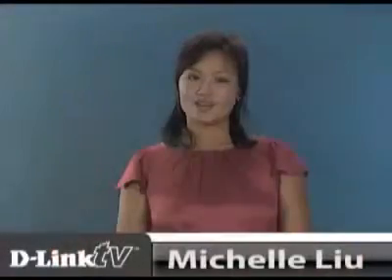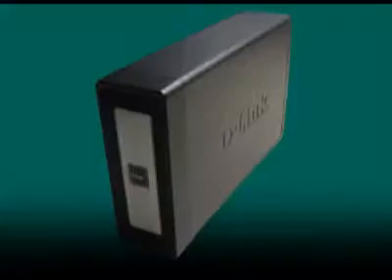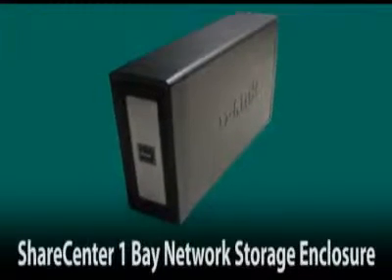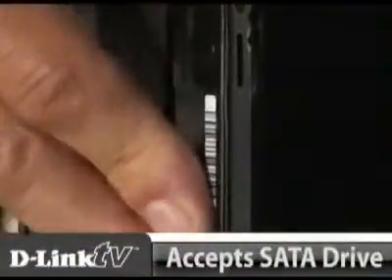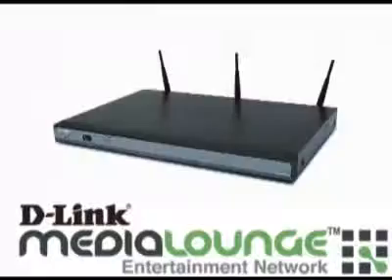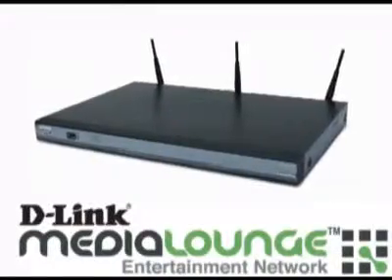D-Link DNS-313 1-Bay NAS Enclosure Introduction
Product Info SATA Network Storage Enclosure for the Home.